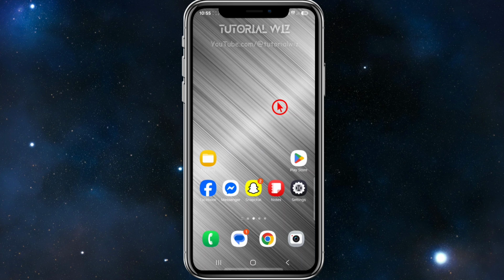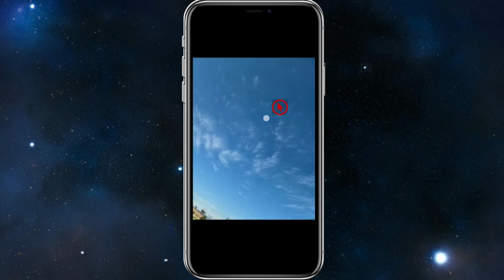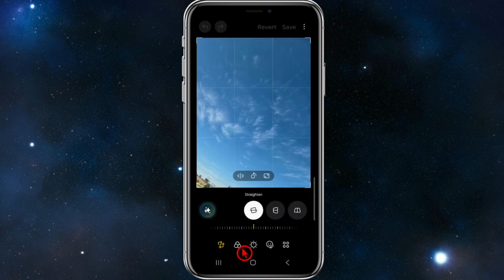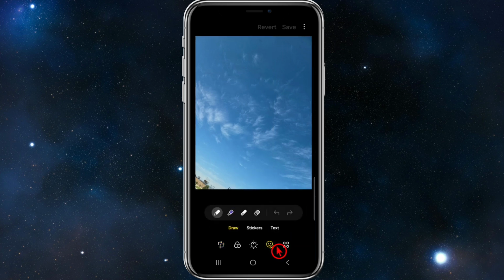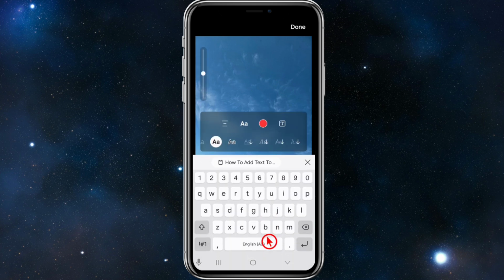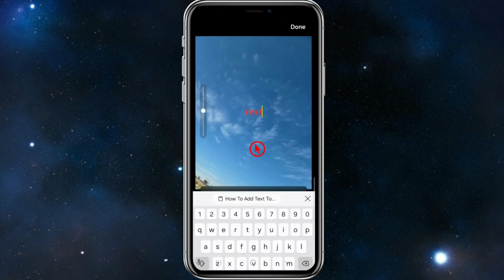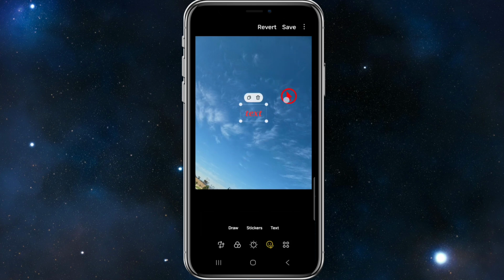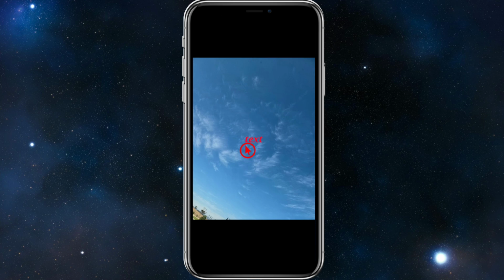How To Add Text To Photo on Android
In this tutorial, we will show you how to **add text to a photo on Android**. Whether you're creating a meme or adding captions to your pictures, this guide will walk you through the process step by step.